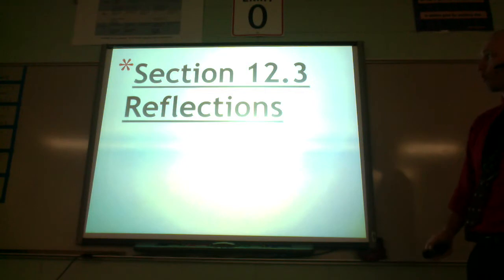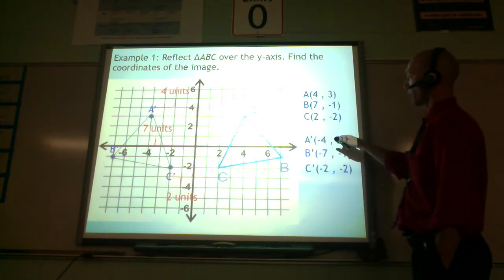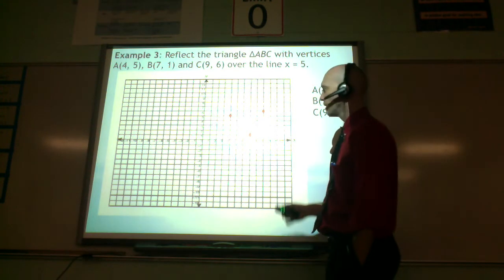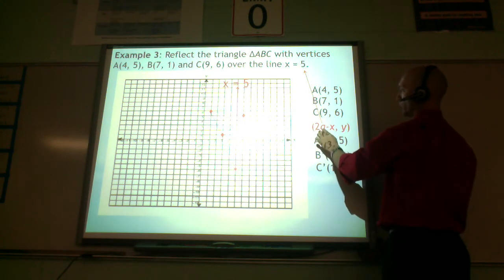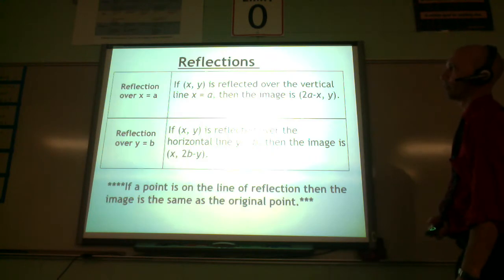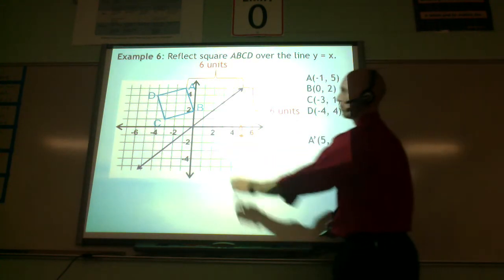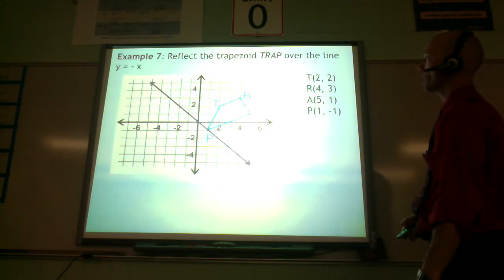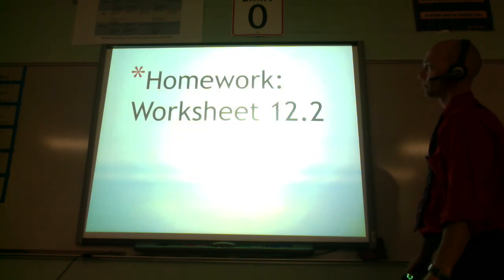Lesson 12.3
Geometry Lesson 12.3:Reflections